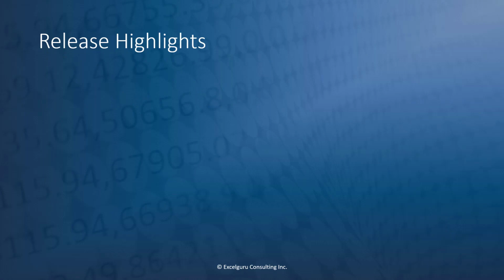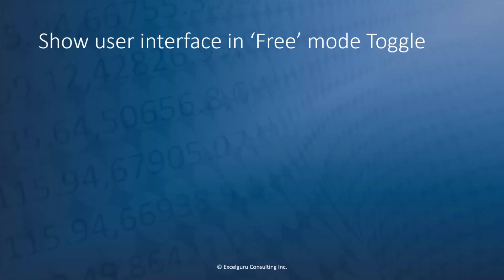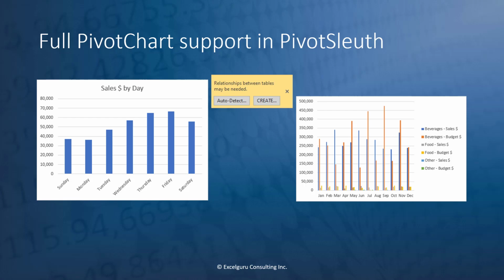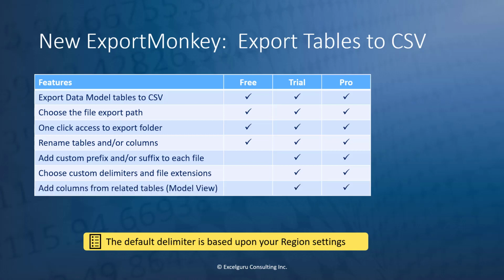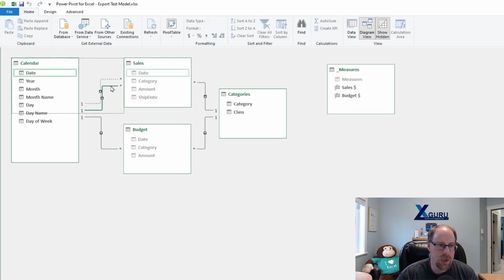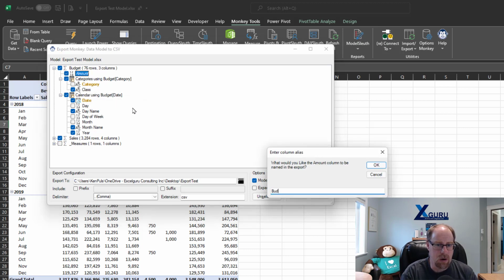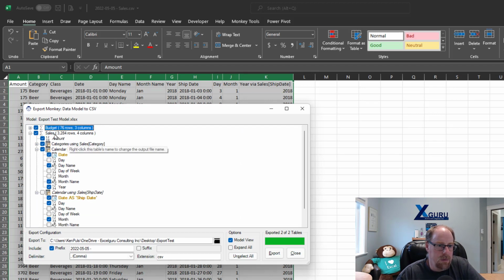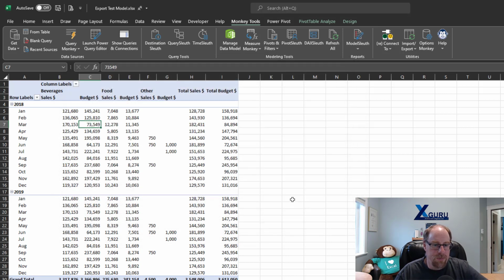What's New in Monkey Tools - May 2022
We've just published Monkey Tools version 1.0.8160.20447, and in this video, Ken will talk about what's new in this version, including demo the new feature that lets you export your Excel or Power BI data model to CSV files with ease.

0:00:00 - 0:01:25  Update Summary
0:01:25 - 0:03:12 User Interface Updates
0:03:12 - 0:04:00 Options: Manage Your License
0:04:00 - 0:60:04 Options: Show UI in 'Free' Mode
0:60:04 - 0:07:22 Options: Reset Form Defaults
0:07:22 - 0:09:03 Full PivotChart support in PivotSleuth
0:09:03 - 0:14:50 New Feature Summary - ExportMonkey: Export Tables to CSV
0:14:50 - 0:26:30 Demo of ExportMonkey and Exporting Data Model to CSV
0:26:30 - 0:26:56 Monkey Tools Resources